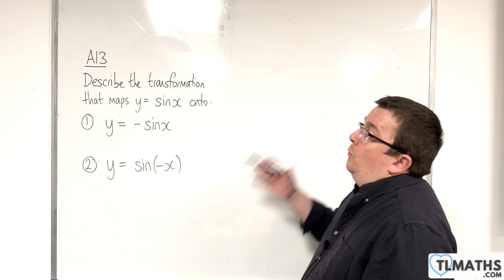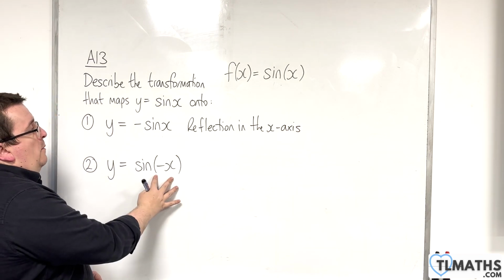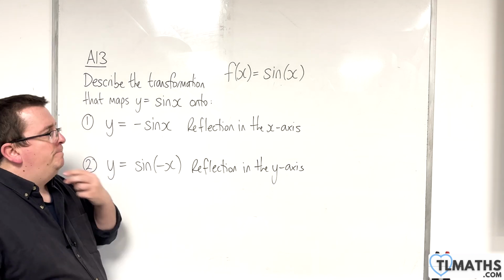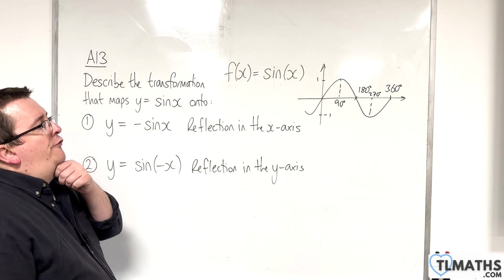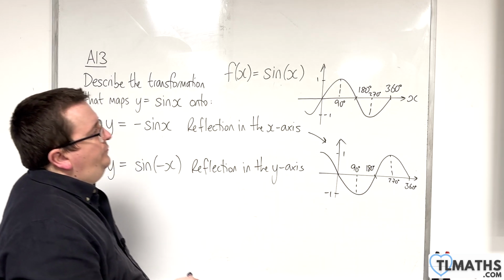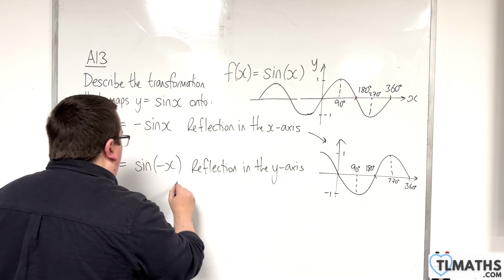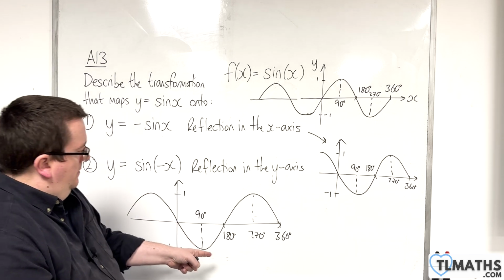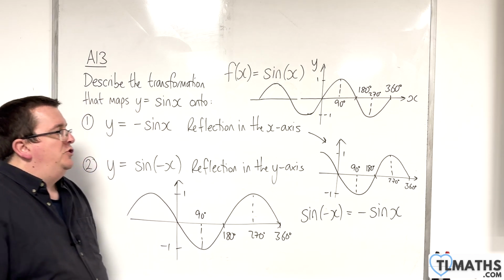GCSE Maths: A13h-19 Describing Reflections of y = sin(x)